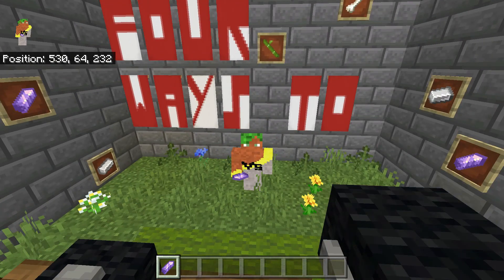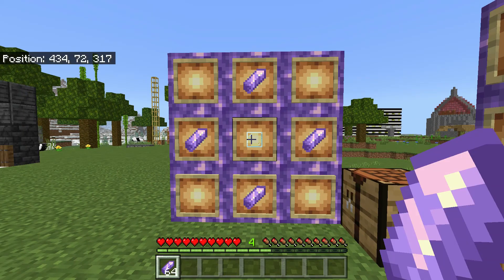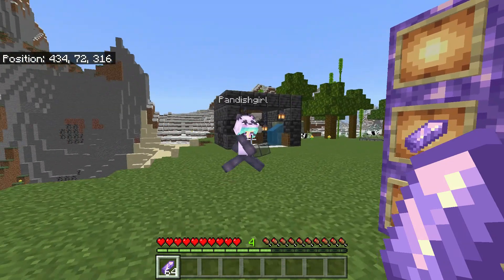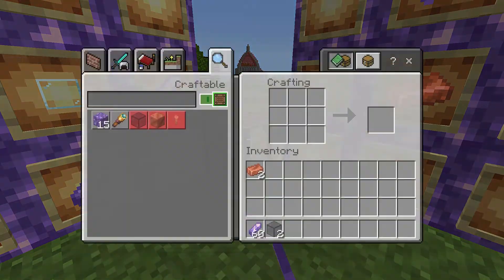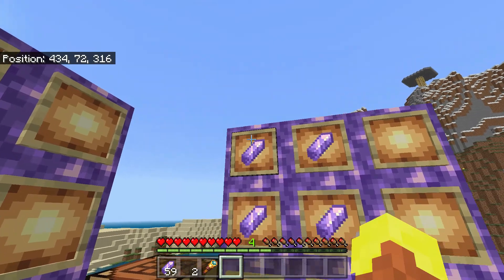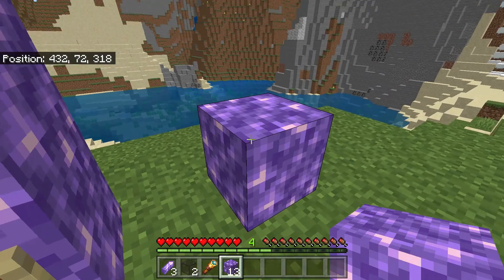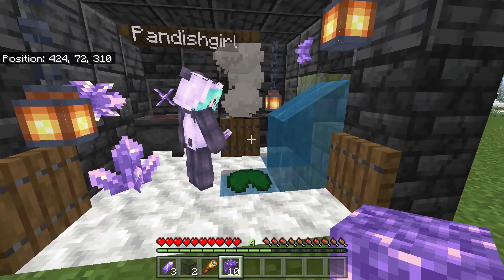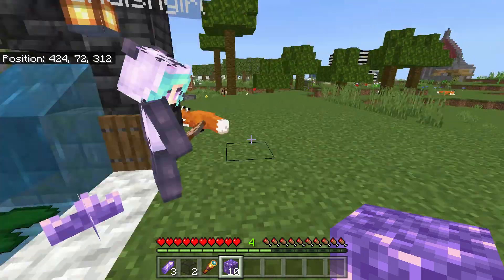4 ways to use amethyst shards in Minecraft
Thanks to Pandishgirl for helping me make this! I hope you found this helpful